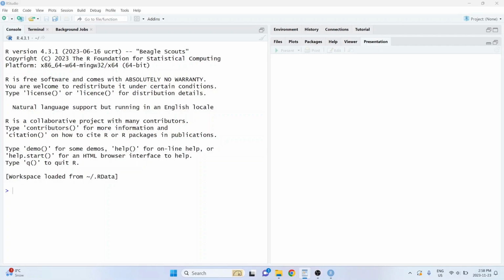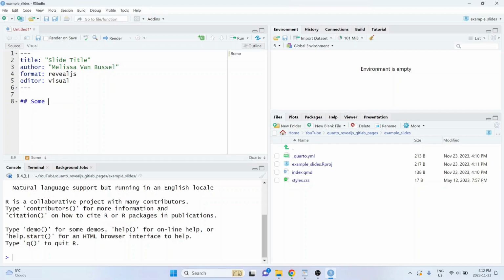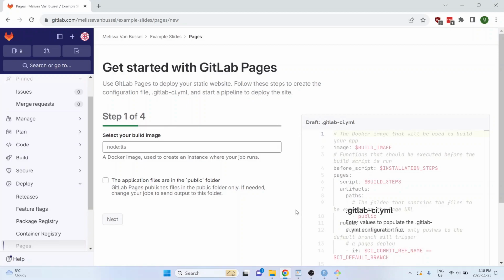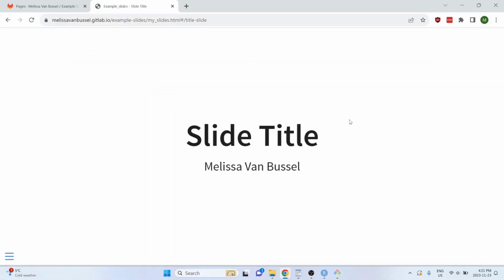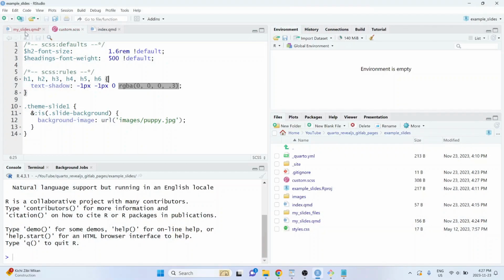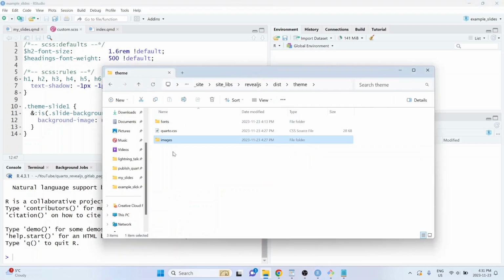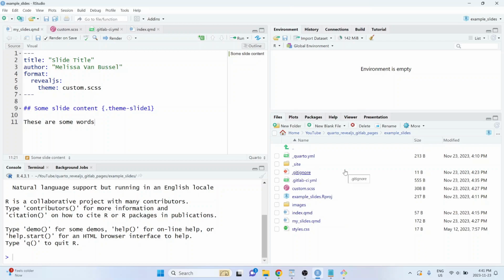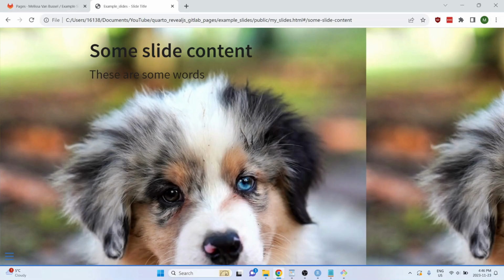How to publish Quarto revealjs slides using GitLab Pages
In this tutorial, we learn step-by-step how to publish Quarto revealjs slides using GitLab Pages. We go over a basic example first, and learn how to configure our Quarto project and GitLab CI/CD pipeline in a way that will properly display our slides using GitLab Pages. We'll also go beyond the basics and look at how we can add custom CSS, ensuring that all project assets such as images end up in the correct location when we render the slides both locally and on GitLab (this is particularly helpful if you're using a revealjs theme or template).

00:00 Introduction
00:46 Creating a new Quarto project
02:12 Embedding slides as an iframe
02:55 Creating a GitLab Project and uploading files
03:52 Setting Up GitLab Pages
06:26 Adding Custom CSS to your slides
07:57 Fixing image path issues
11:31 Automating image relocation